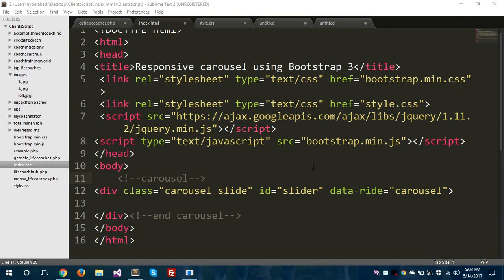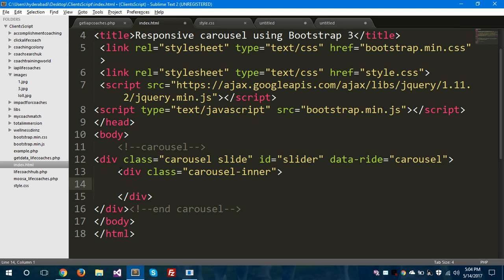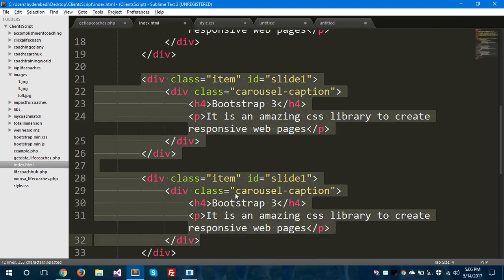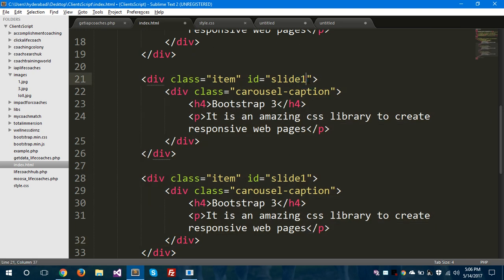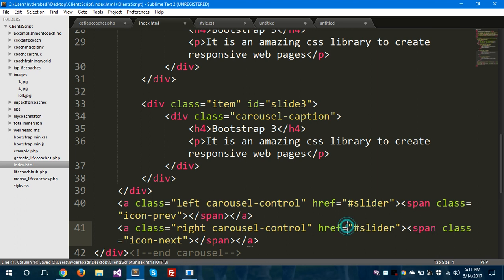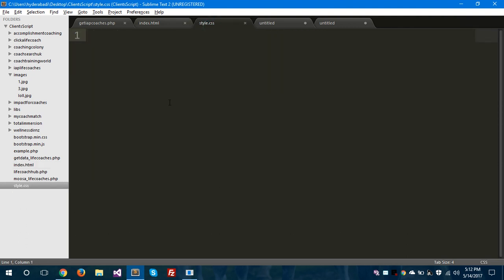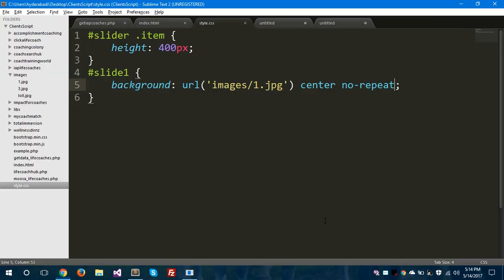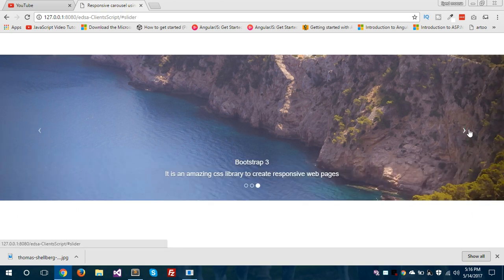Bootstrap 3 Tutorial - Responsive Carousel (Image Slider)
In this tutorial, I will be showing you how to create a responsive carousel (image slider) using bootstrap 3. You will also be able to add captions and make the carousel auto-slide.